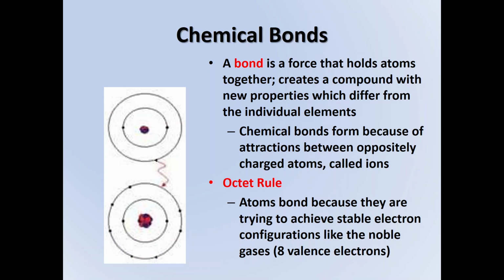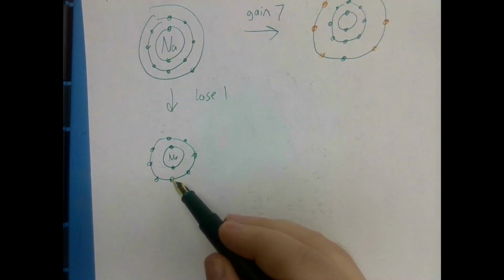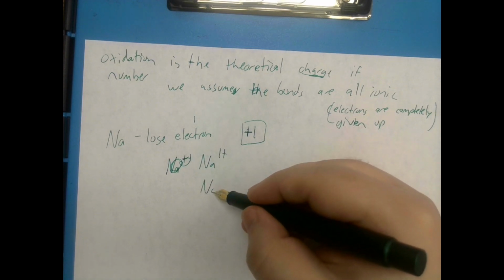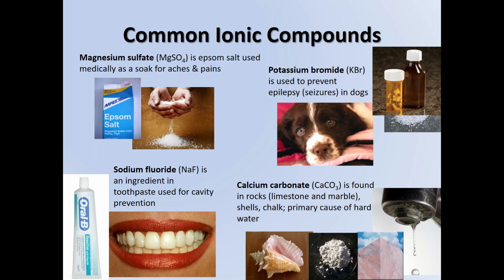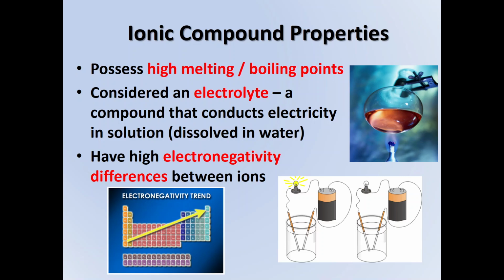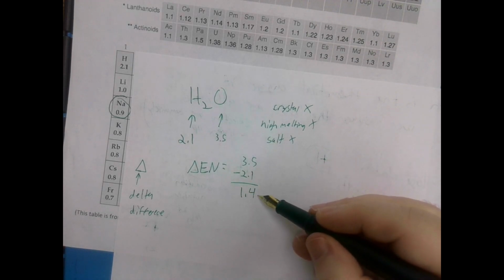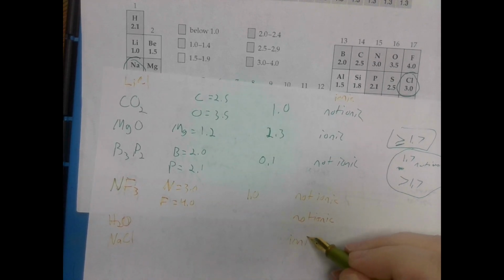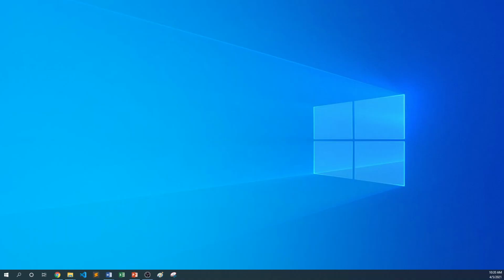[2021/04/05] (09:42:15) 03-IPC: Ionic Bonding